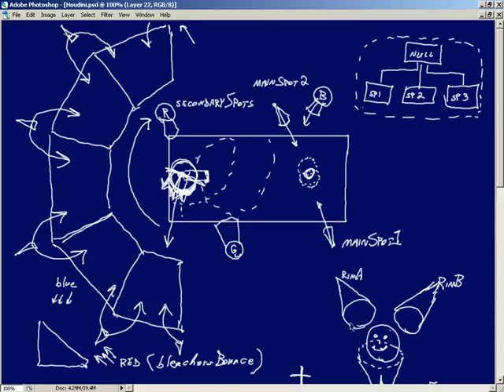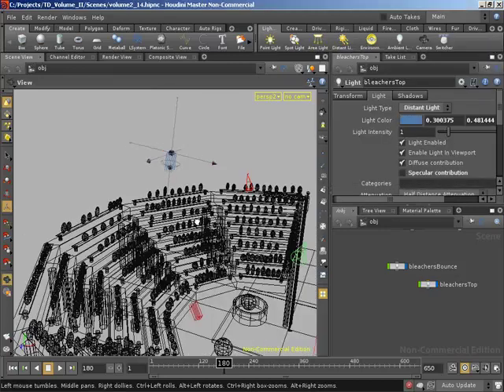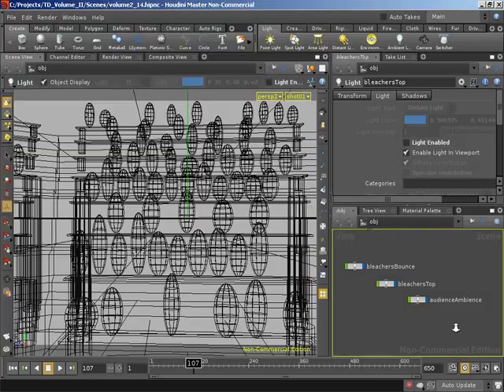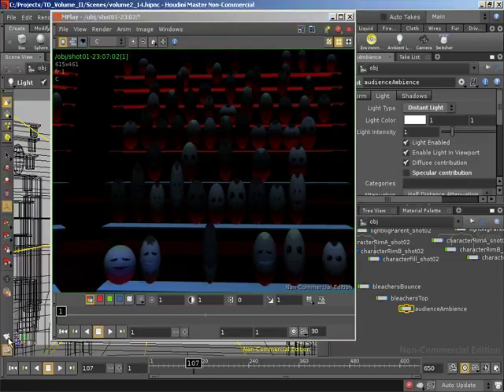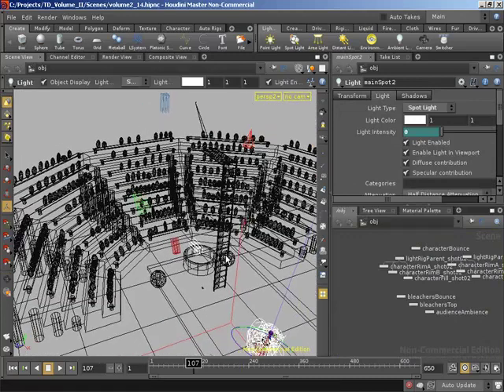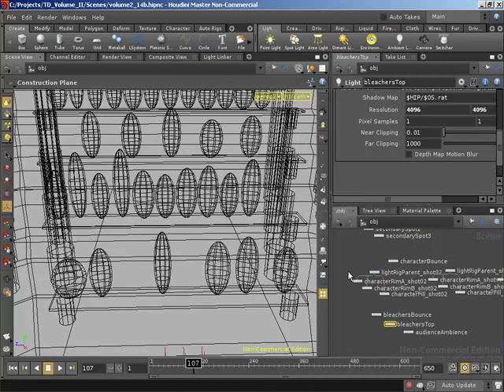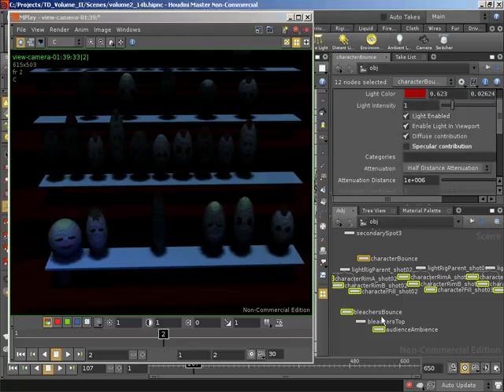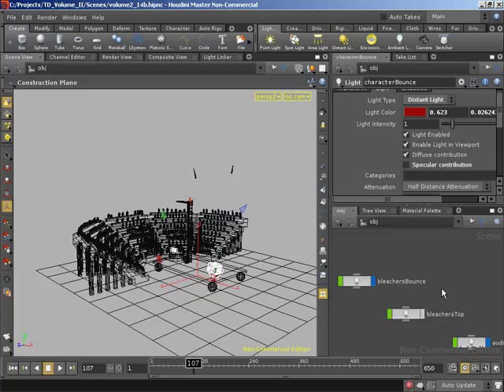52 vol2 audience lighting pt 1